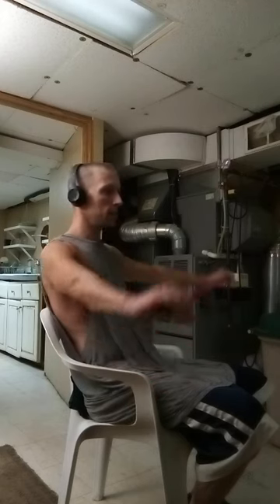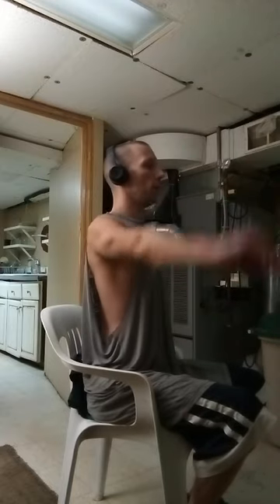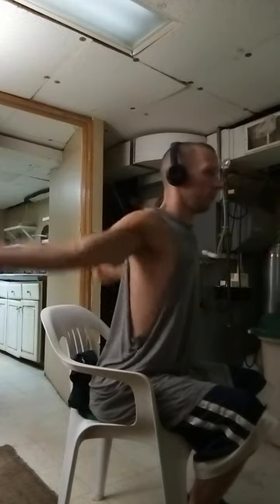August 6, 2023